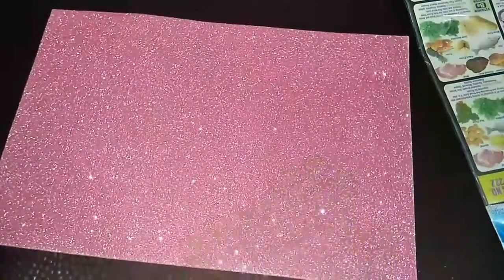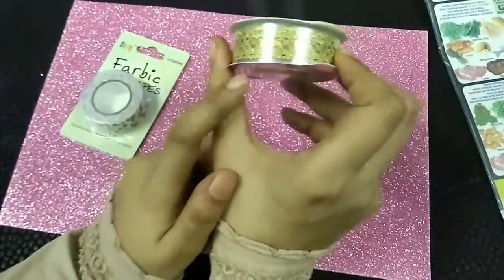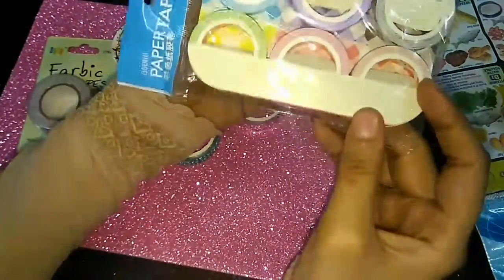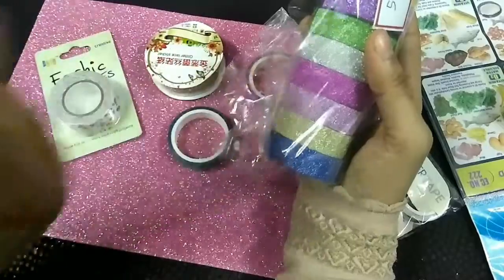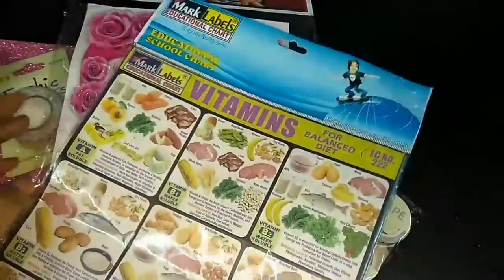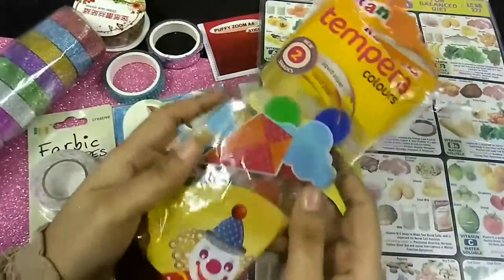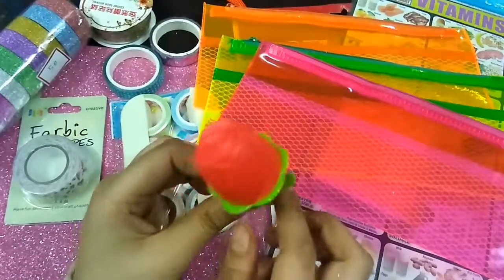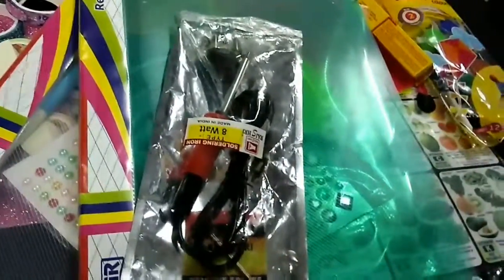Stationary Supplies Haul Part 1 | Stationary Obsession